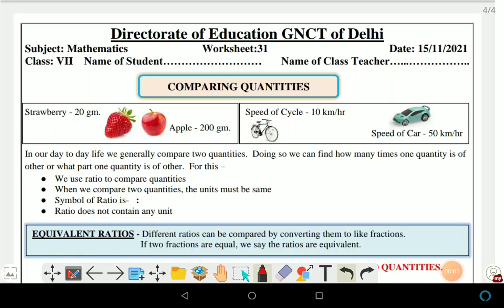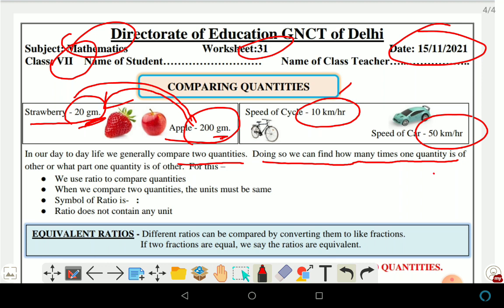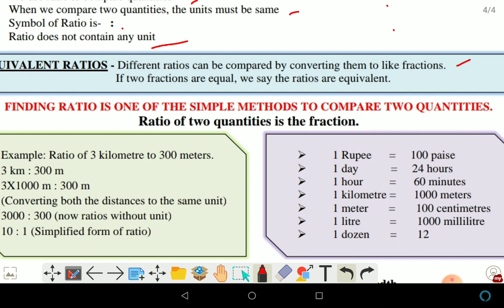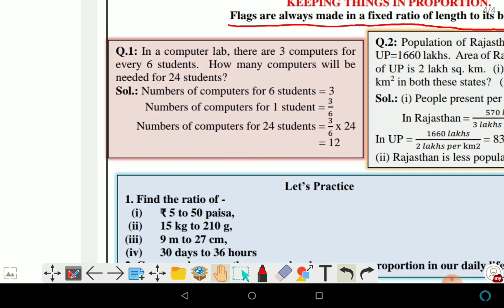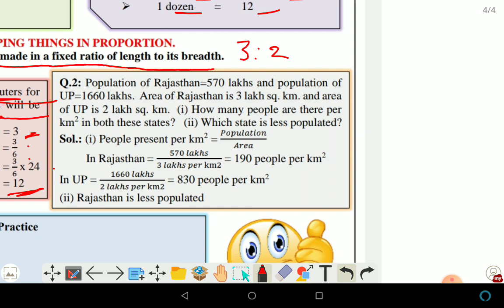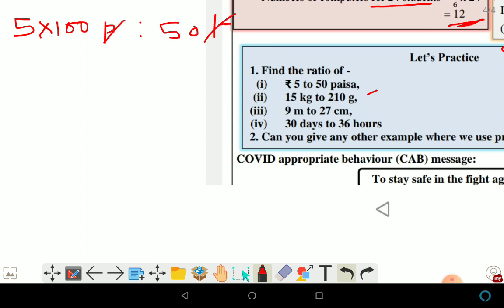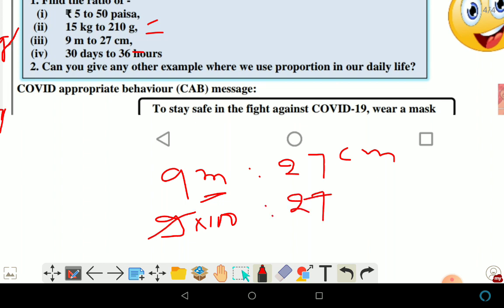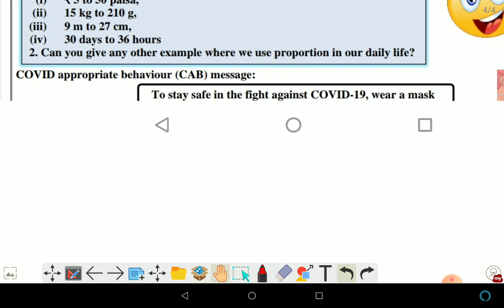class 7 math doe worksheet 31 in English by amar nath jha/15-11-21